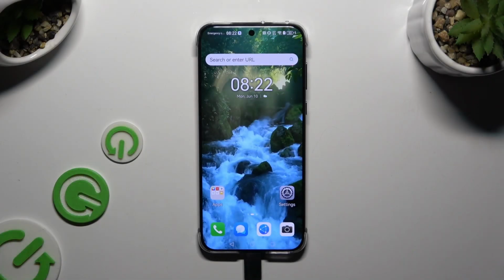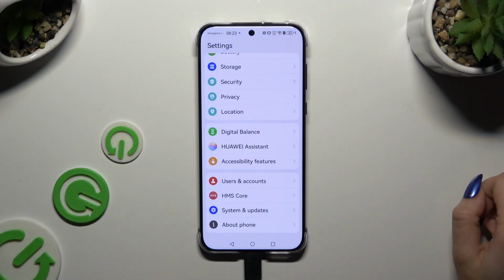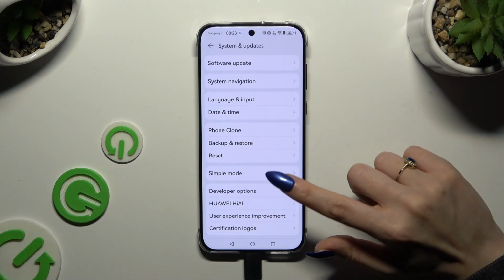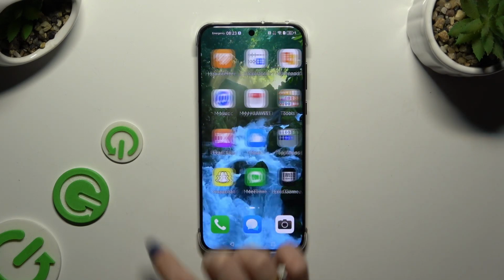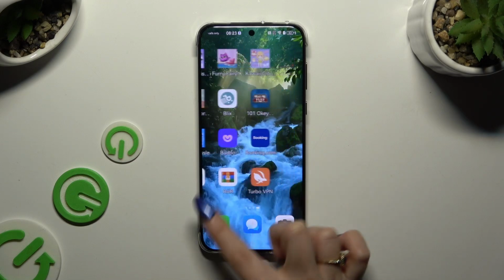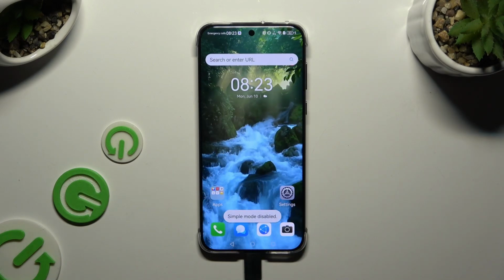How to Enable/Disable Easy Mode on Huawei Pura 70 Pro?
Find out more:
Explore how to activate or deactivate Easy Mode on your Huawei Pura 70 Pro to simplify the user interface for enhanced accessibility. This tutorial provides easy-to-follow instructions to help you adjust settings and optimize the device's layout and functions according to your preferences.

How do I enable Easy Mode on my Huawei Pura 70 Pro?
Can Easy Mode be customized to display specific apps or features on the Huawei Pura 70 Pro?
How do I switch back to the standard mode from Easy Mode on the Huawei Pura 70 Pro?
Are there any limitations or changes to functionality when using Easy Mode on the Huawei Pura 70 Pro?
Does enabling Easy Mode affect battery life or performance on the Huawei Pura 70 Pro?